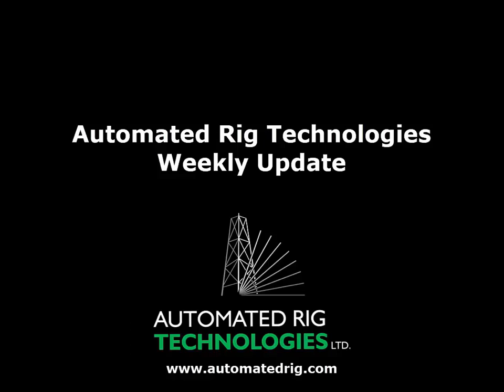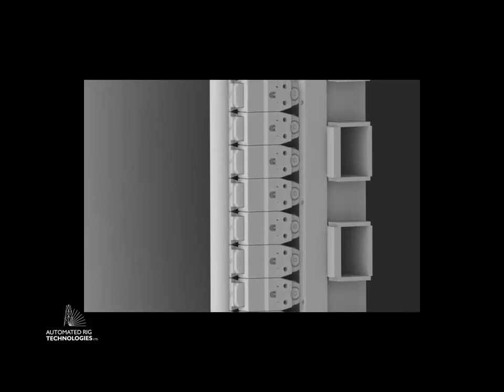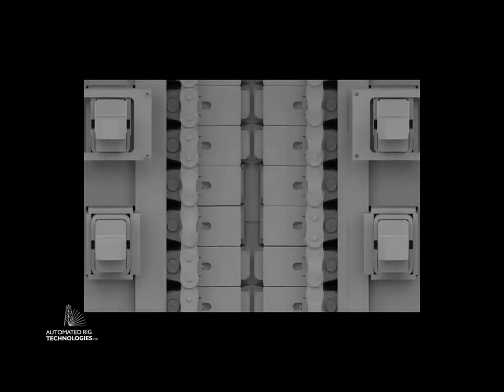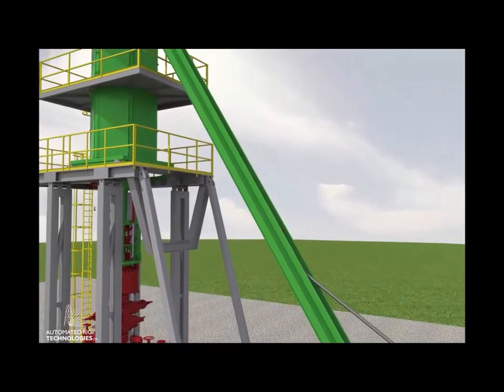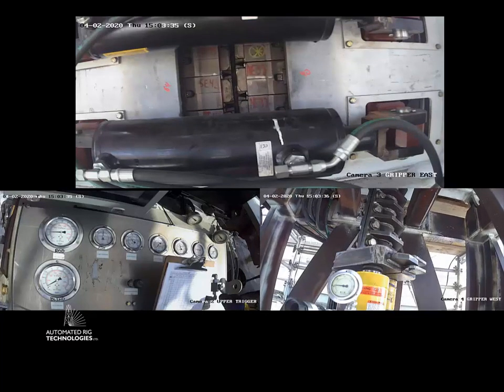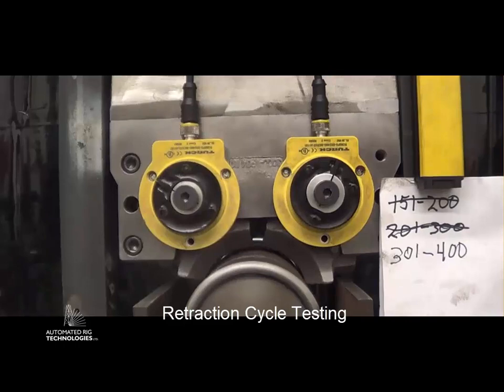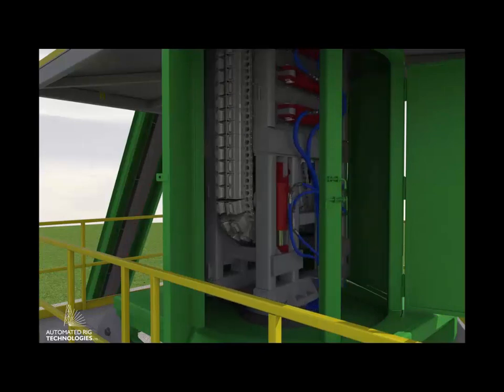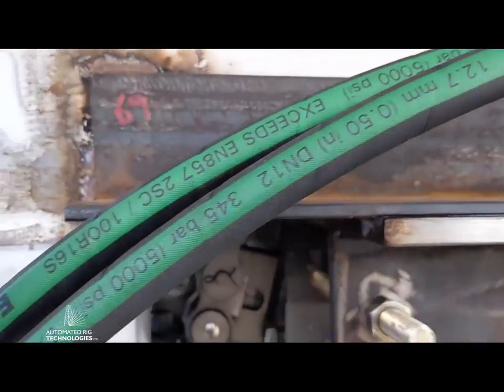Jointed Pipe Injector Technical Discussion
This week Harold Miller (VP, Engineering) and Andrew Richard (VP, Sales & BD) with Automated Rig Technologies have a technical discussion about our Jointed Pipe Injector and how it is the step change the industry needs to migrate away from traditional snubbing for well completions. The Jointed Pipe Injector takes the best part of coil tubing, and snubbing, to create a machine that will become the future of well completions. They discuss the engineering, testing, and operation of the Jointed Pipe Injector.